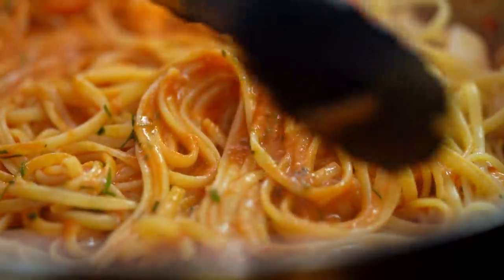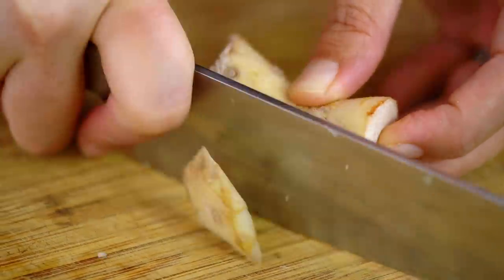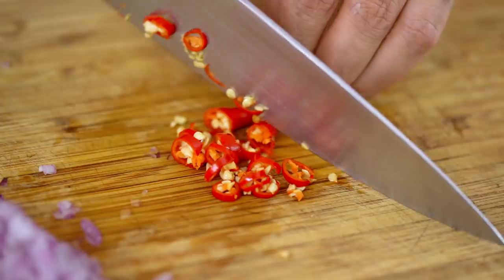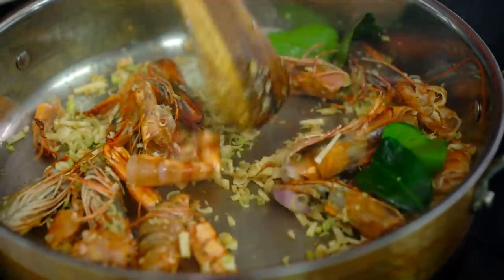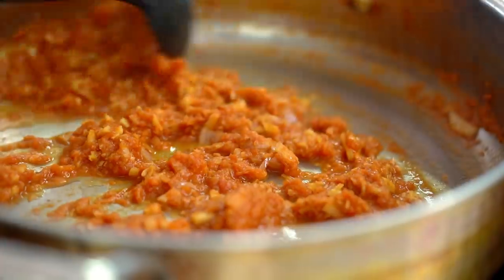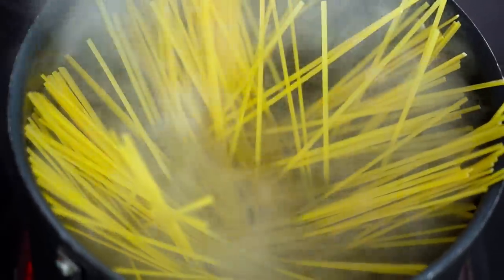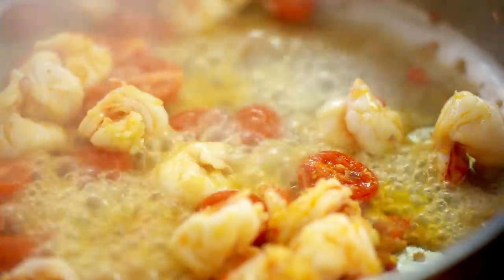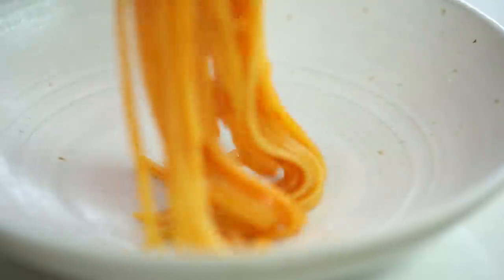Spicy Tom Yum Prawn Linguine - Marion's Kitchen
Classic Thai tom yum flavours with Italian linguine pasta. I adore fusion pasta in all its spicy noodle glory! This tom yum pasta starts with making a concentrated tom yum tomato sauce and ends with a luscious, shiny bowl of deliciousness.

ABOUT MARION